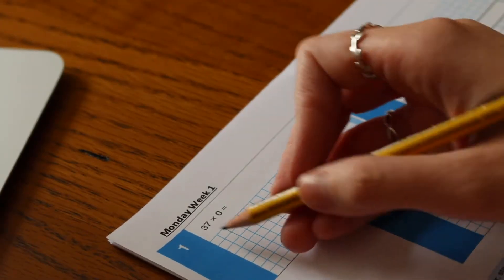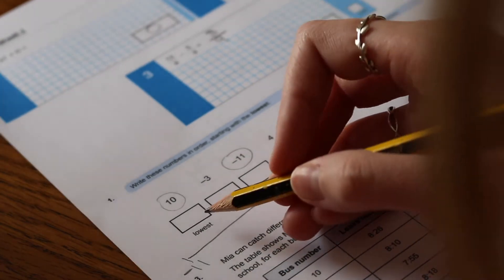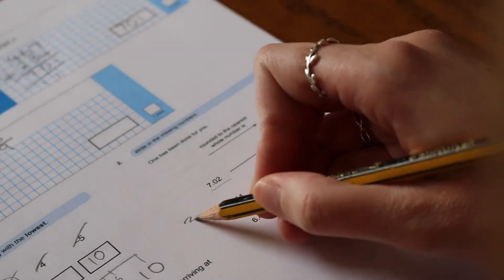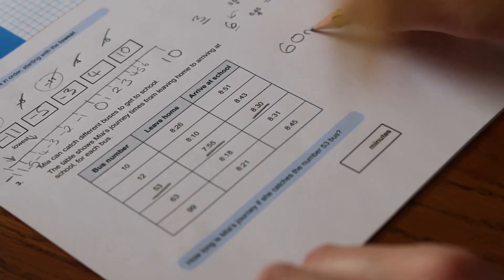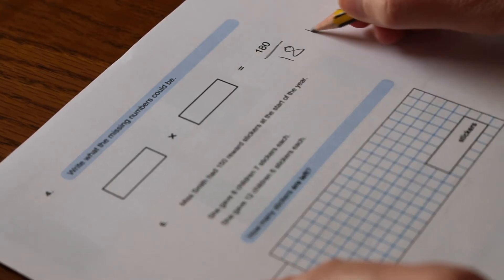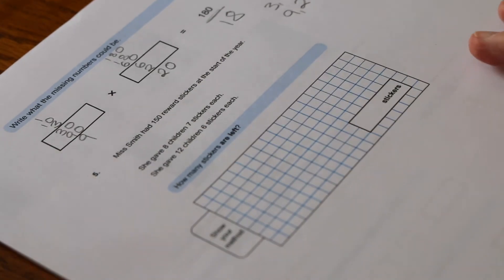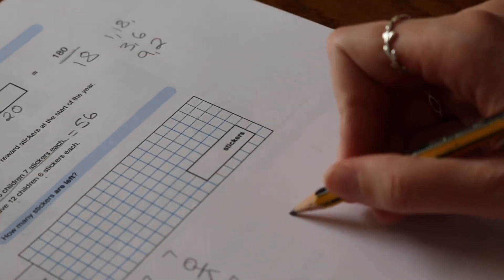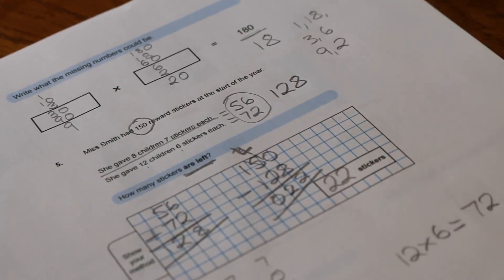Year 5 Maths Day 1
Miss Webb guides you through some maths work for Year 5.